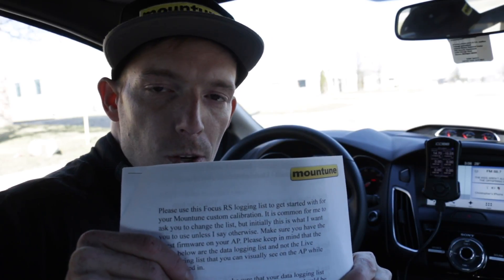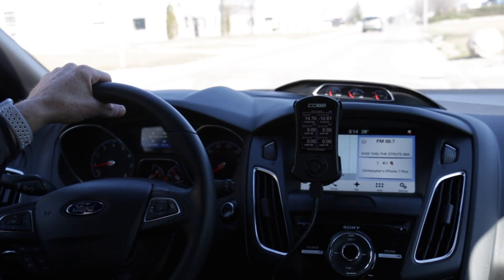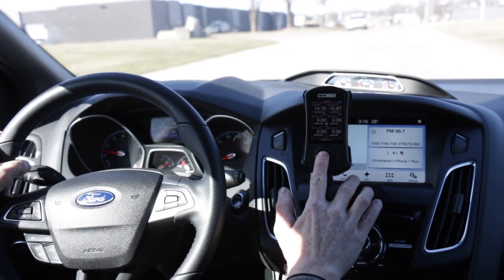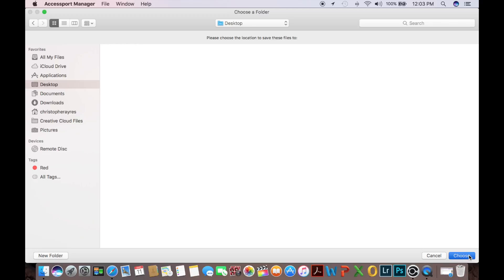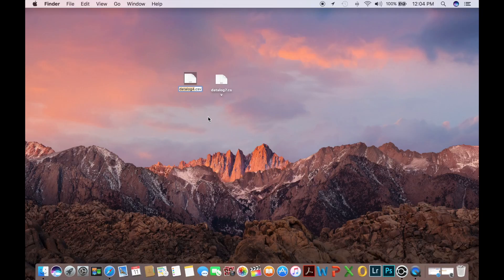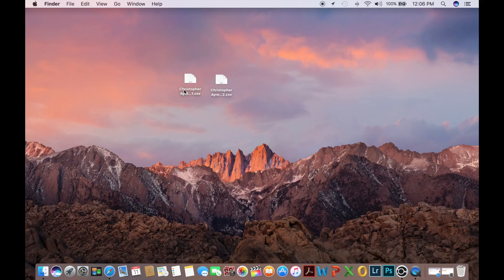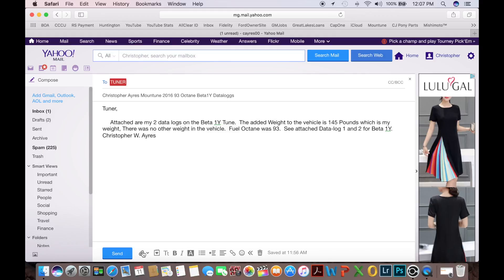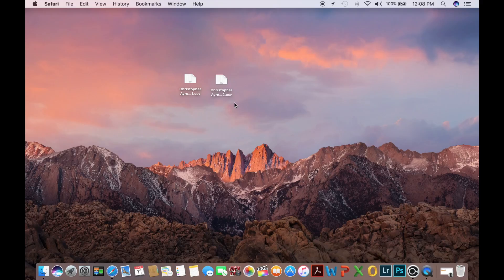Mountune's Tuning and Data logging Part 2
This video shows you how to properly do a data log run and how to export your logs to your Mountune calibrator.